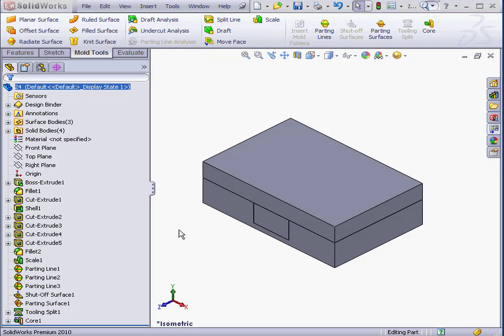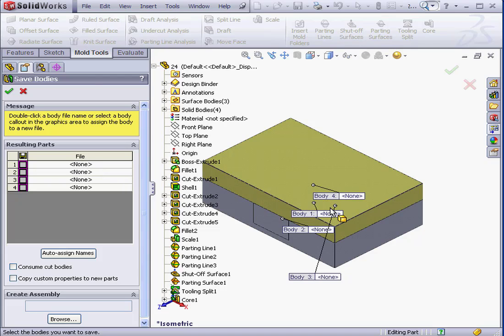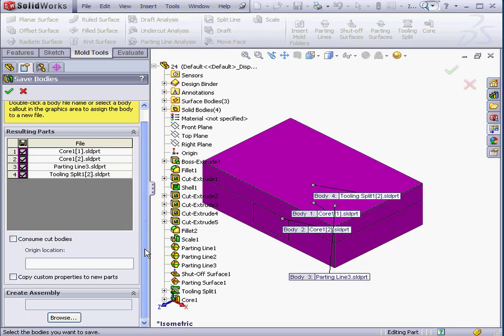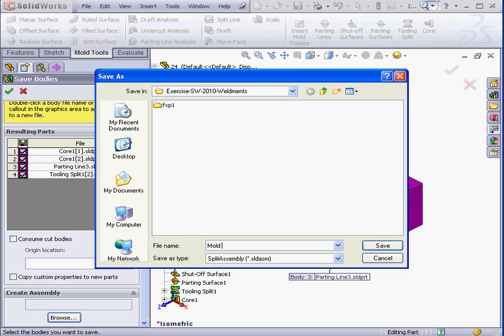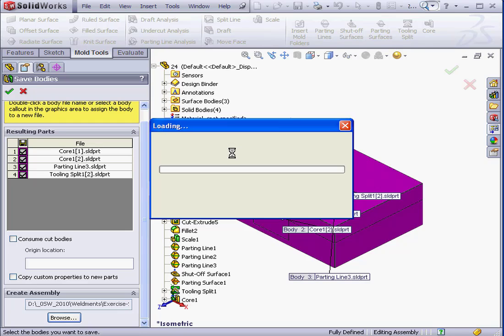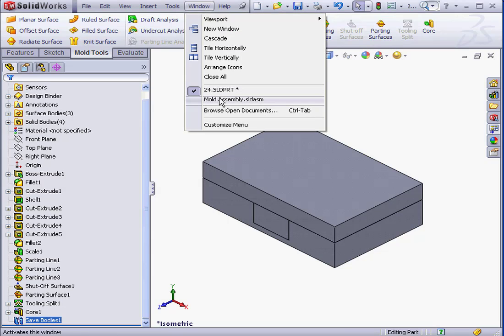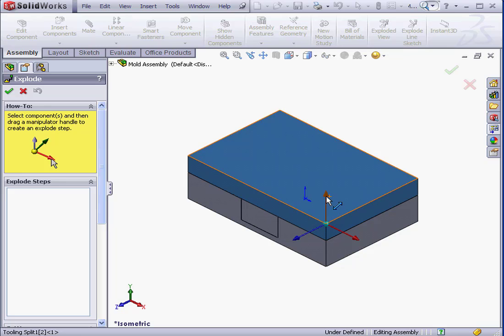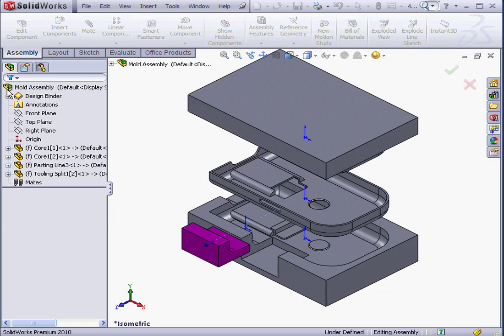11 Mold Assembly ( SOLIDWORKS Mold Design Tutorial )